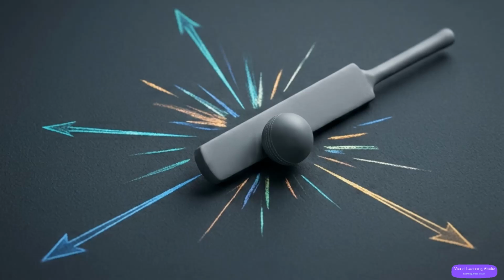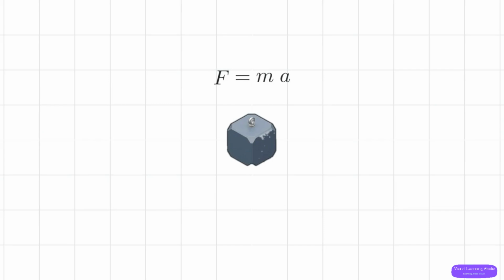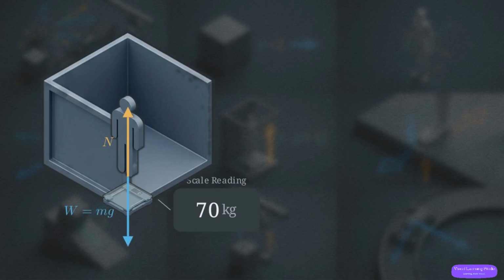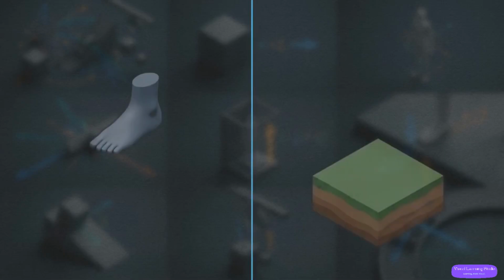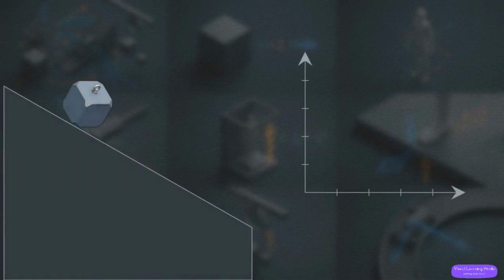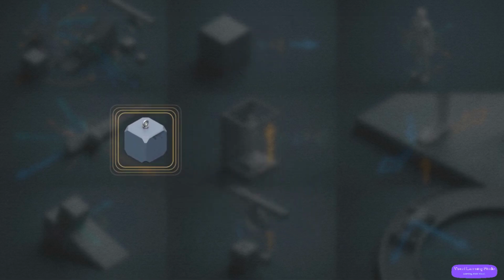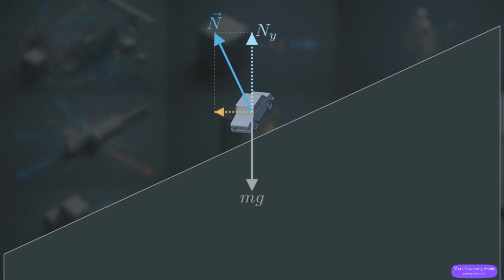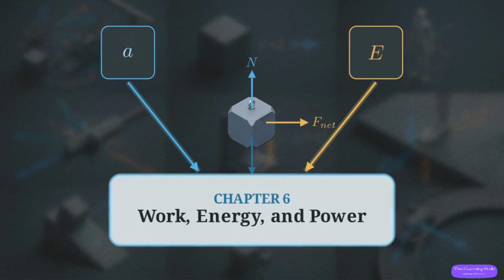Laws of Motion (Class 11) – Visual One Shot with All Concepts + PYQs 2026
Master the foundation of all mechanics with this "One Shot" guide to the Laws of Motion! 🚀
We break down complex concepts into real-world, easy-to-understand examples—from a 140 km/h cricket ball reversing direction to the physics of a rocket launch

What you will learn in this video:
Newton's First Law: Understanding inertia, frames of reference, and why motion is the default state

Newton's Second Law: Mastering F
net
 =ma, momentum, impulse, and calculating apparent weight in a lift

Newton's Third Law: Clearing up the biggest misconceptions about action and reaction forces acting on different bodies

Friction: The difference between static, kinetic, and rolling friction, plus calculating the angle of repose

Circular Motion: Centripetal force, vertical circles, and the banking of roads

Free Body Diagrams (FBDs): Step-by-step techniques to isolate objects and solve complex mechanics problems effortlessly

Bonus Tips: Atwood machines, pseudo forces, and solving PYQs for competitive exams

Don't forget to practice drawing your 5 daily FBDs